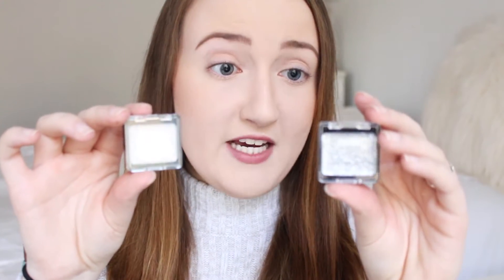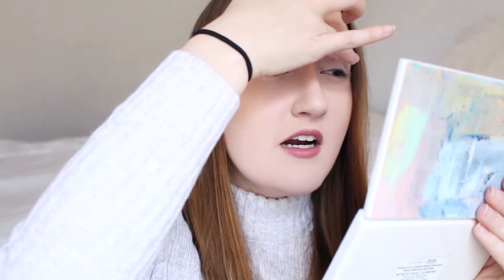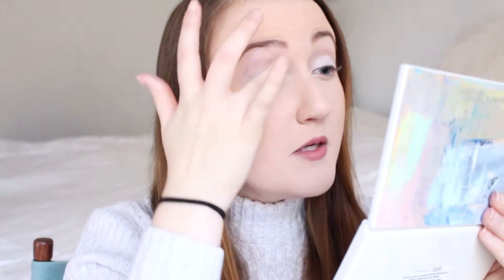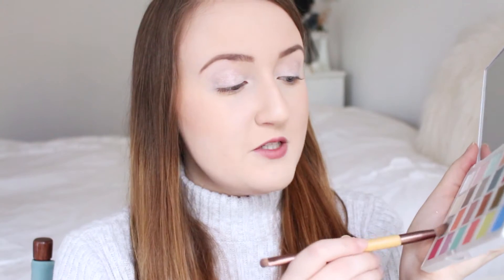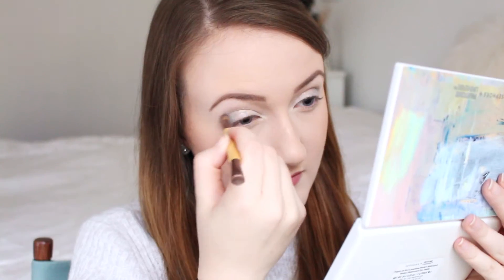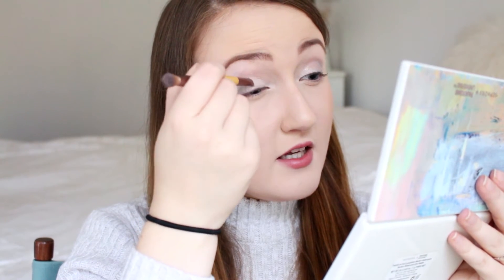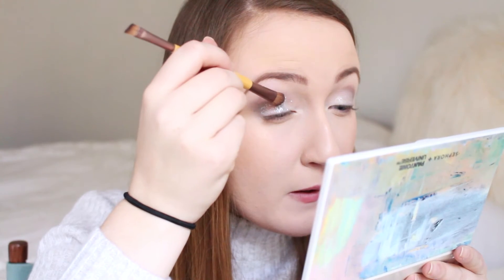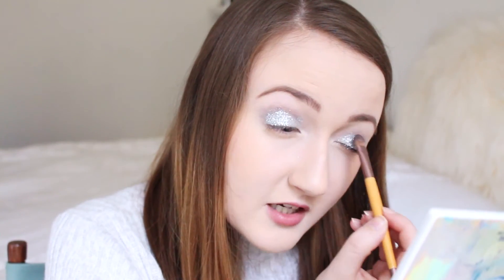Festive Makeup Look FAIL | Molly Mac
Not only was this chatty makeup tutorial/video a fail for a multitude of reasons (gotta watch to see why 😉), but, as I didn't mention in the video, I was also getting over a cold that made for my awkward raspy-ish voice! Such a *great* video.. Anyway, please enjoy my second (and last?? 😂) attempt at a makeup tutorial. Products used are listed below:

Tarte Smooth Operator Amazonian Clay Setting Powder
Rimmel London Kate Sculpting Kit- Golden Sands
NARS Blush- Unlawful
BECCA x Jaclyn Hill Shimmering Skin Perfector Pressed Highlight- Champagne Pop
Sonia Kashuk Tinted Brow Gel
Anastasia Brow Wiz- Taupe
Naked Basics Palette- Venus & Crave
Sephora + Pantone Watercolor Eyeshadow Palette
Wet n' Wild Icon Glitter Eyeshadow
Random Craft Glitter 😅
Eylure N80 Lashes
L'Oreal Lineur Intense Felt Tip Liquid Eyeliner

If you're reading this far into the description 1) high five 2) I'm hoping to do a Q&A video soon, so feel free to leave me a question below! (Perhaps about uni, blogging, working in social media management, favorite things, general life bits, etc!!)

- Moll